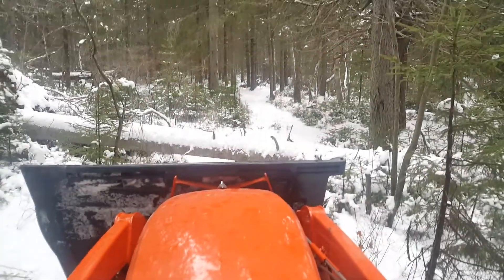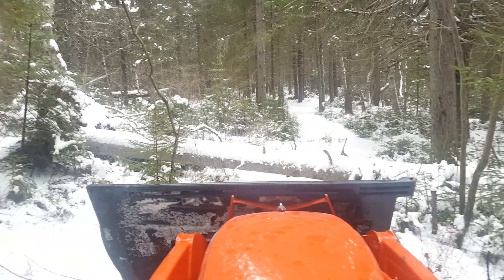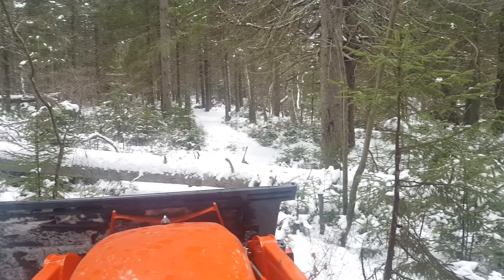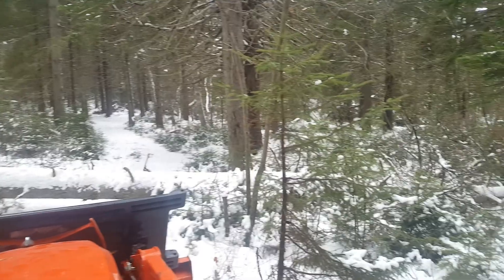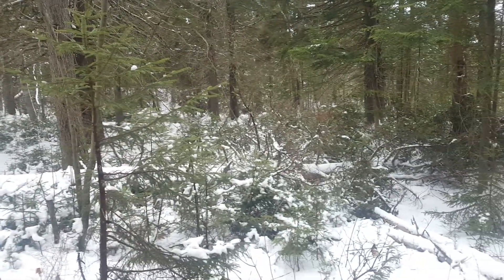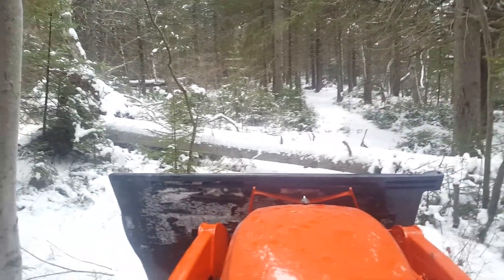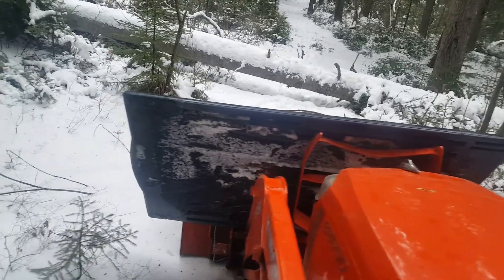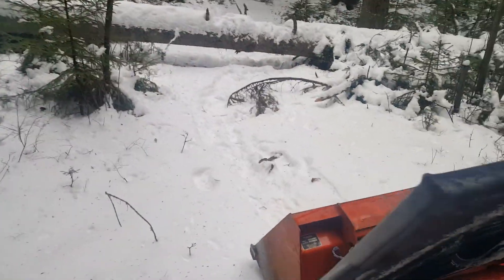Cutting and hauling wind fallen trees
Breaking trail into wind falls cutting up any skidding a few saw logs (part 1)